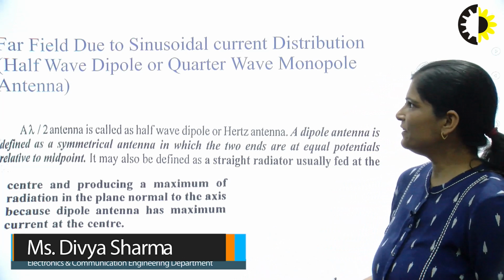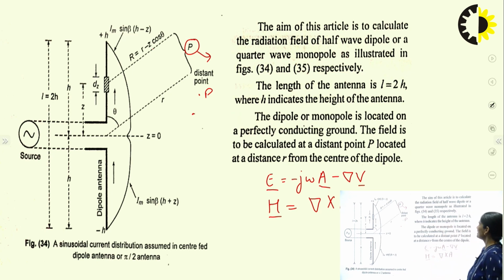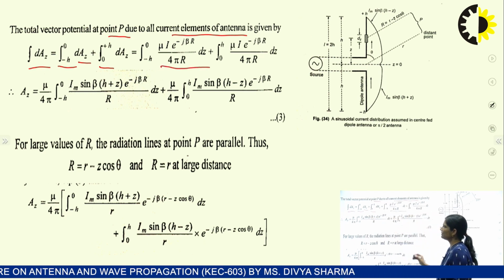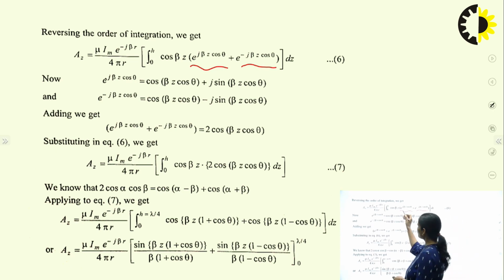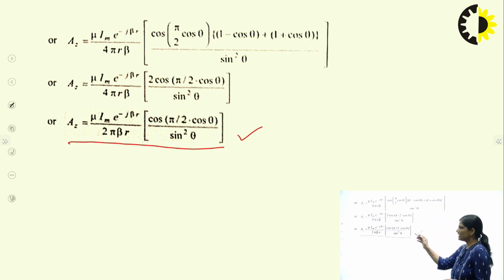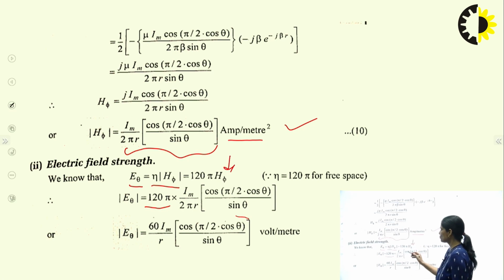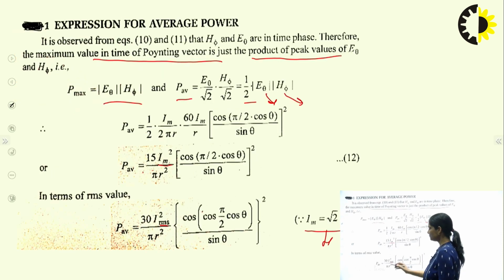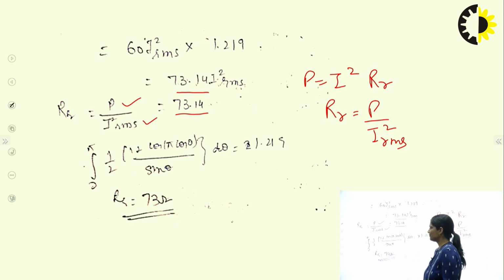Antenna and Wave Propagation Lecture 19 ''Half Wave Dipole'' By Ms Divya Sharma, AKGEC